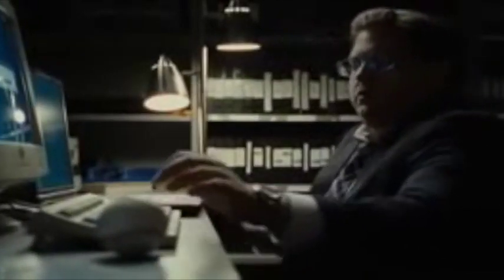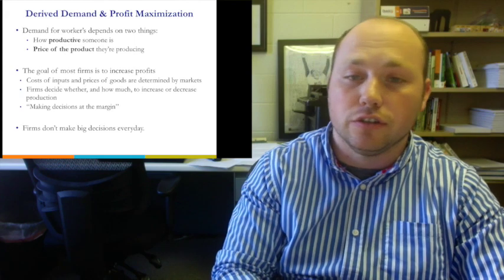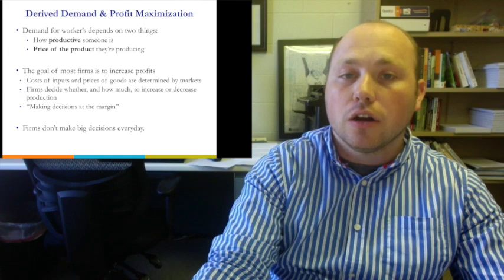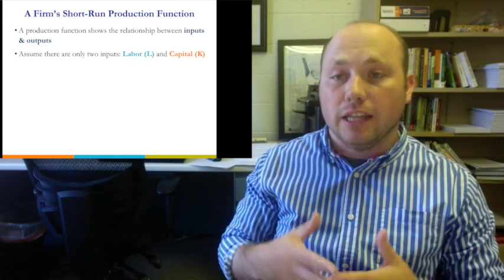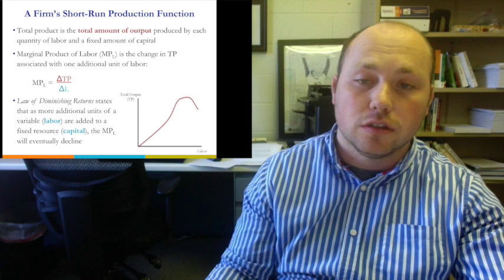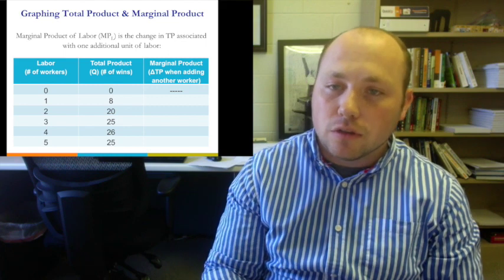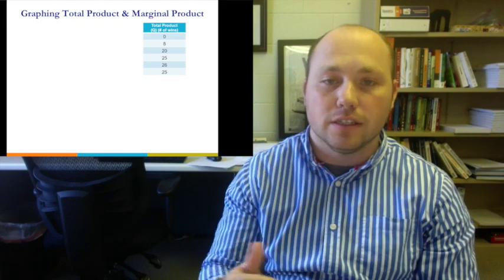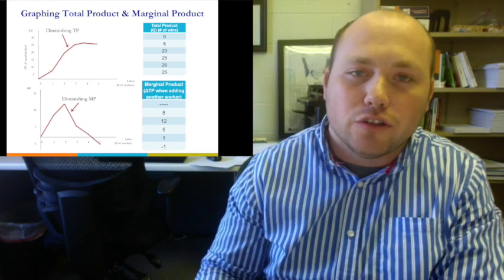Chapter 3 -- Intro to Labor Demand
An introduction to labor demand.